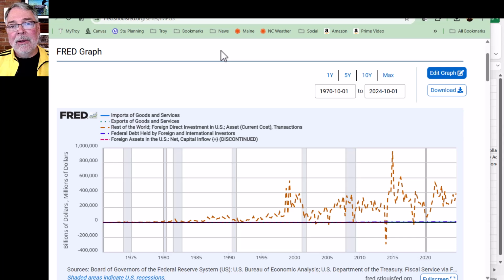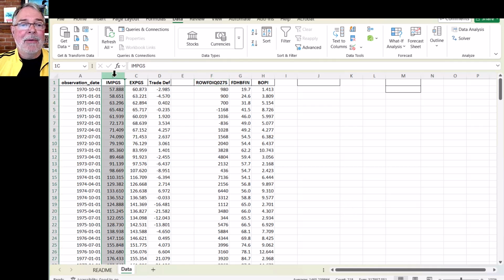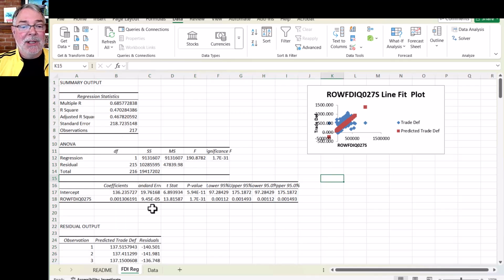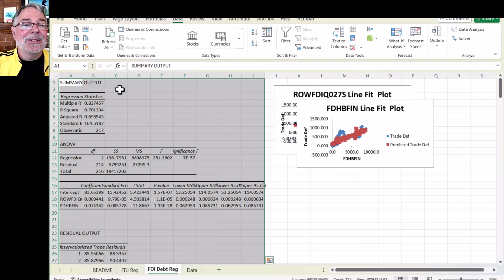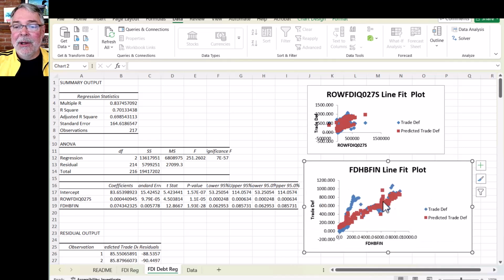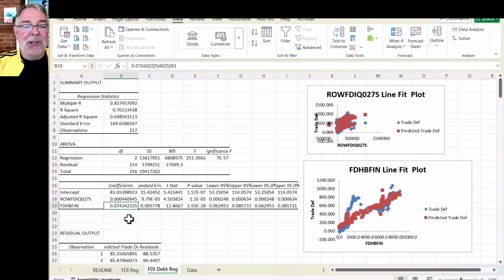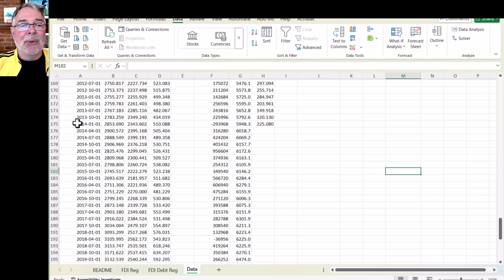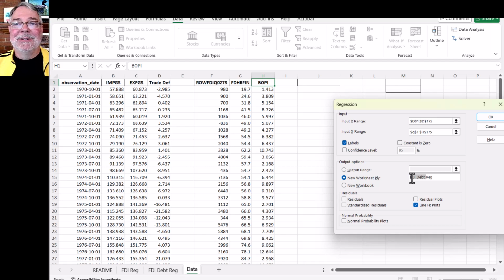Data Exercise - 2nd Regression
IN this video I demonstrate how to use Excel to run regressions on data. This data file will be used in the Data Exercise Quiz in my IR6620 course